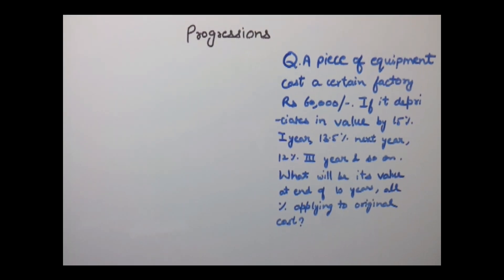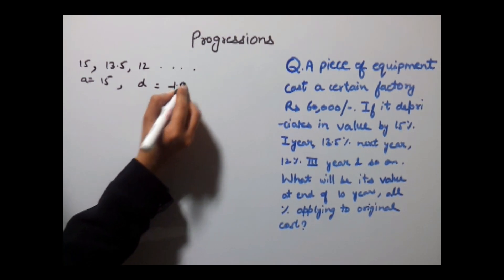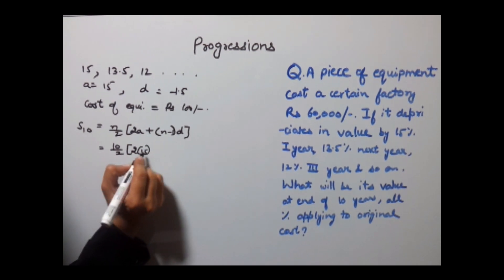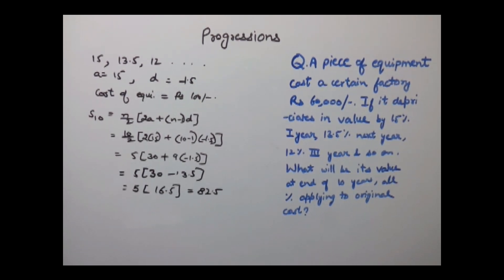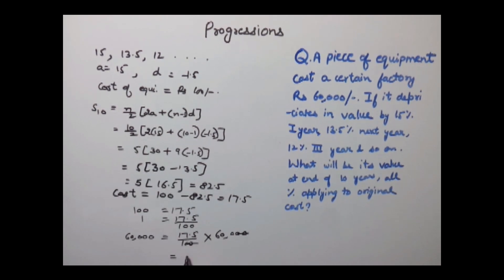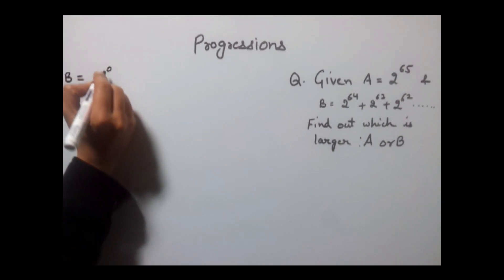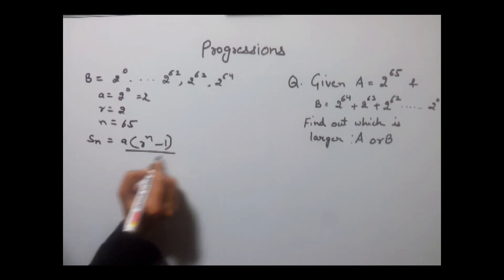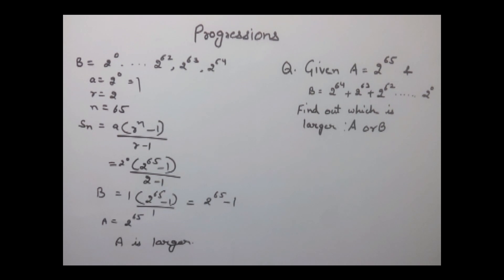Progressions:AP,GP,HP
The video explains complex examples of AP, GP and HP  along with basic introduction of Harmonic Progression (HP)